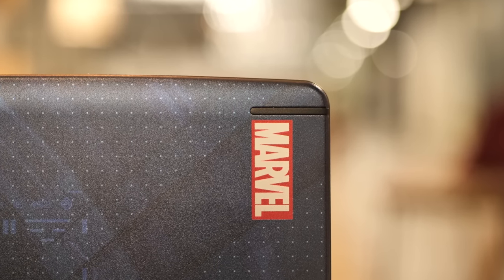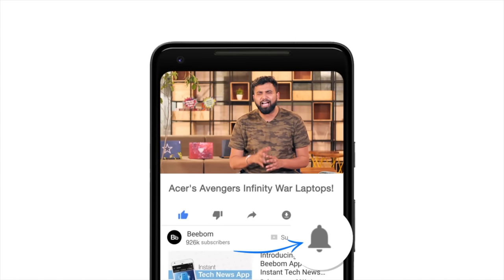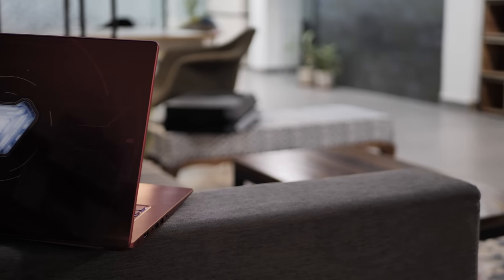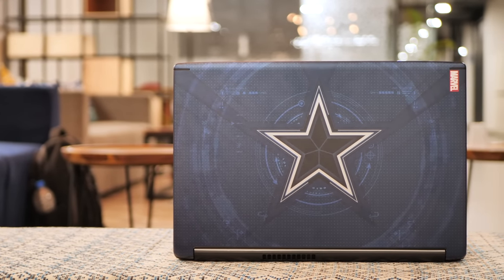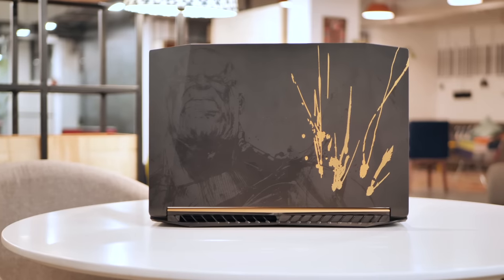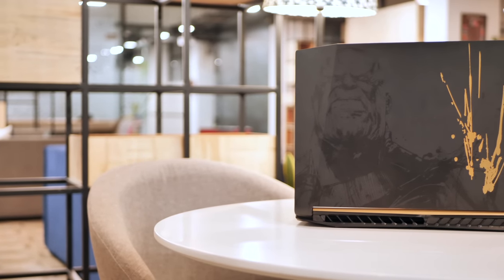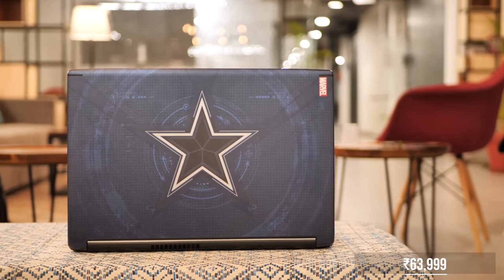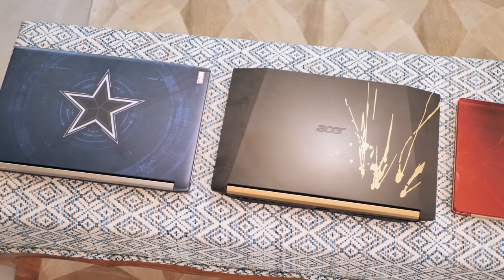Avengers Infinity War Edition Laptops Are Here!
Avengers: Infinity War is taking the world and box office by storm and well, Acer's special edition Avengers: Infinity War laptops recently stormed our offices. Well, here is a quick look at the Iron Man Edition Swft 3, Captain America Edition Aspire 6 and Thanos Editon Nitro 5. Let's see if these laptops can balance the universe in a snap.